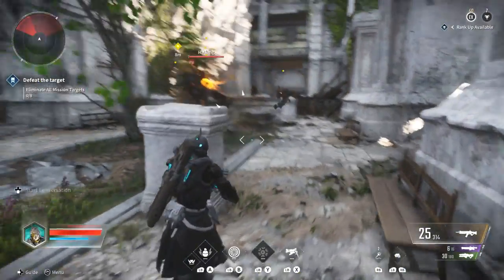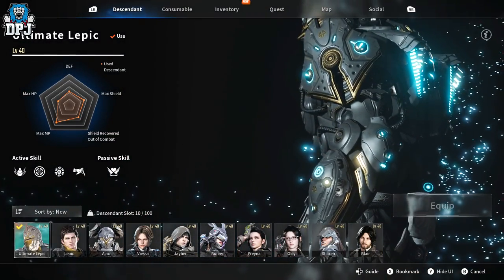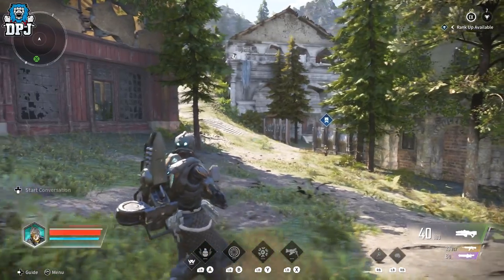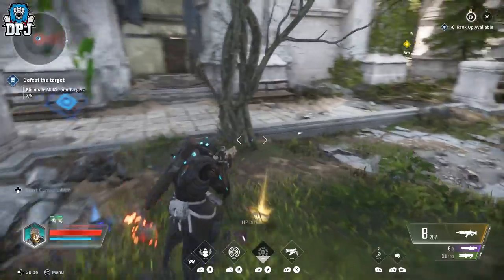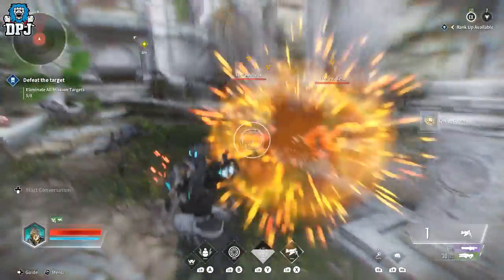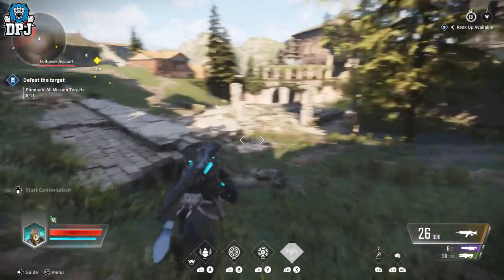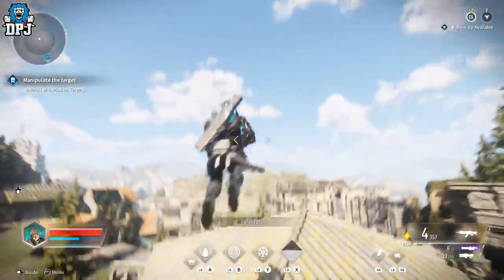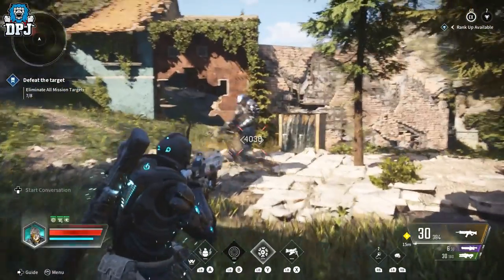The First Descendant Ultimate Lepic Max Level Gameplay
The First Descendant Ultimate Lepic Chareacter Gameplay showcasing all his abilities.